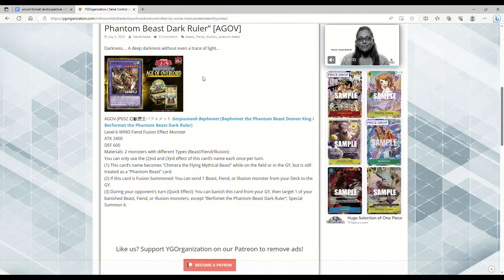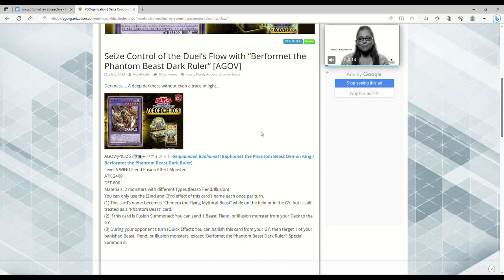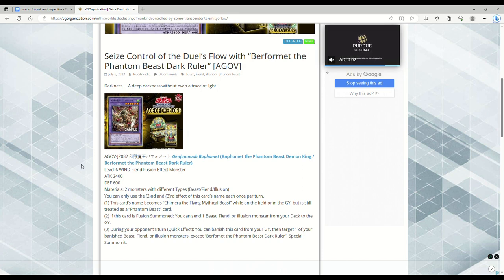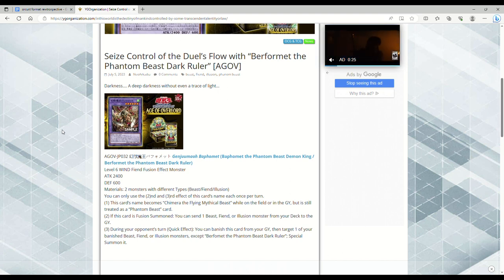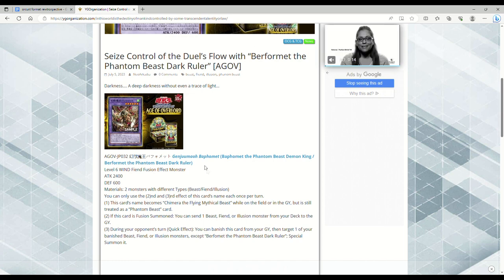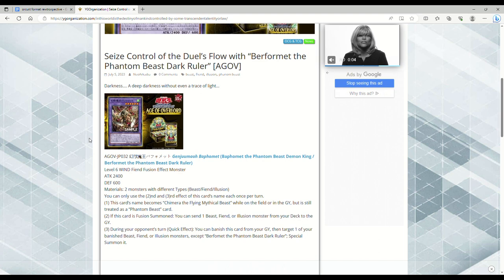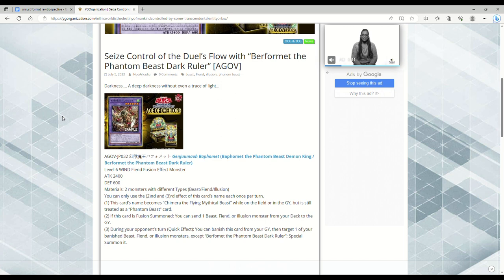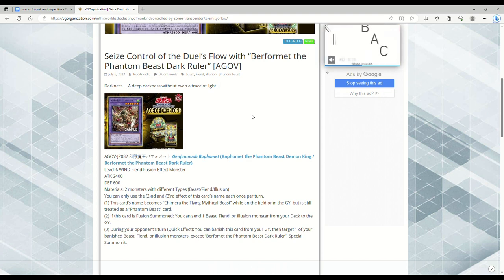MORE MYTHICAL BEAST SUPPORT!? Yugioh Age Of Overlord Leaks!